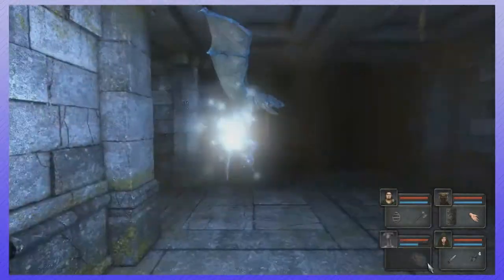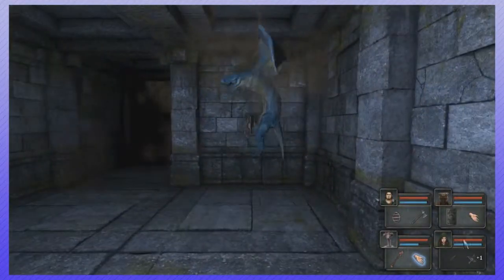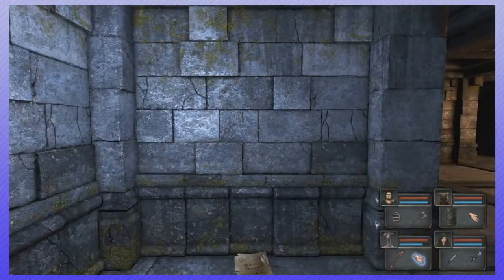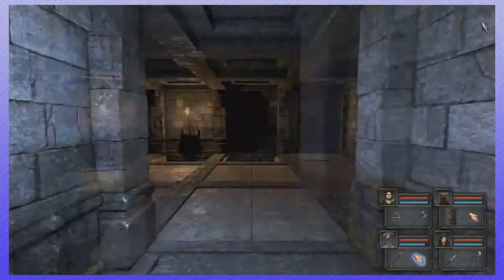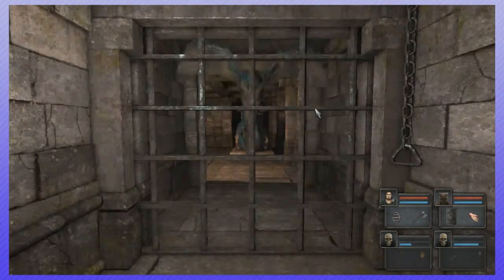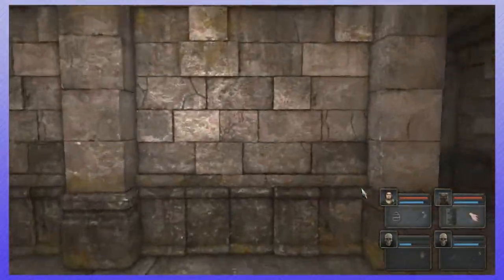Legend of Grimrock - Very Ho (Part 22) - The TBH Team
Screaming in sync.